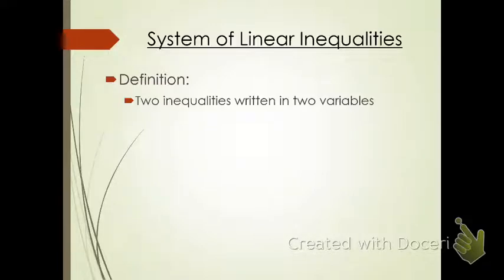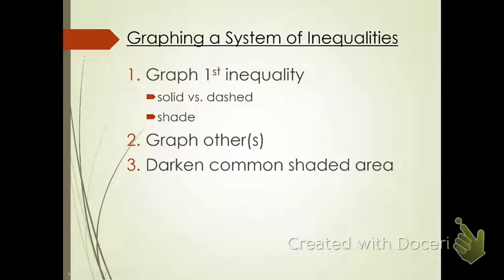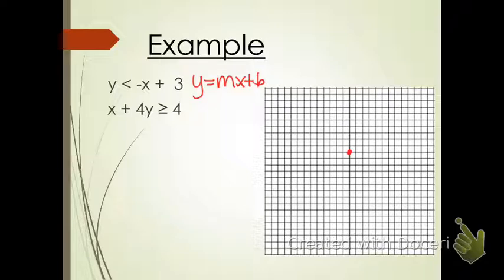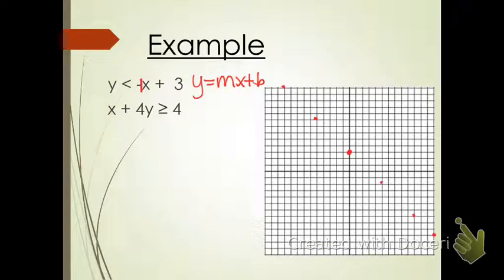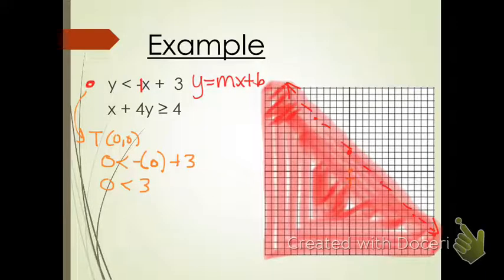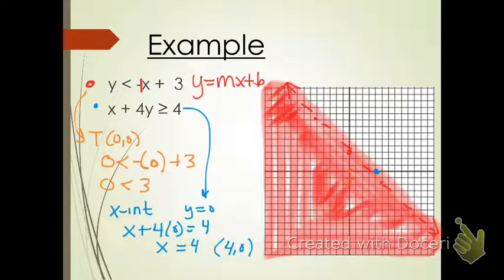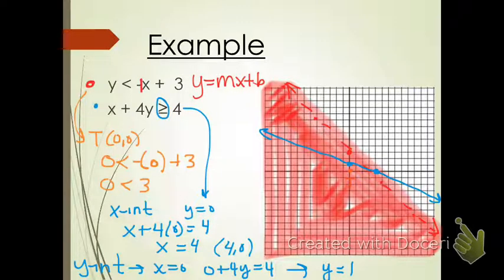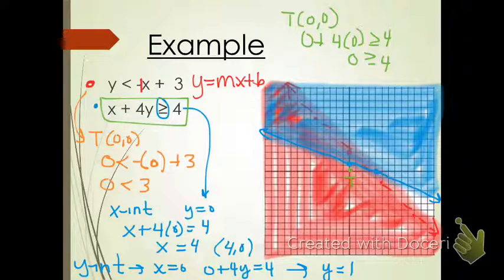Systems of inequalities part 1 A1.5.3.1